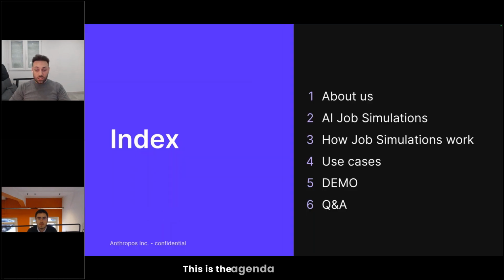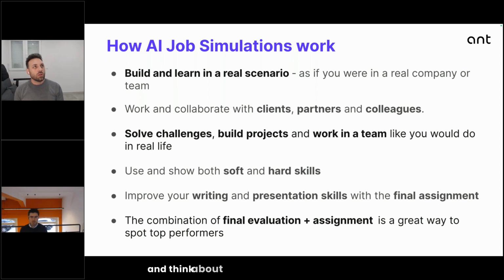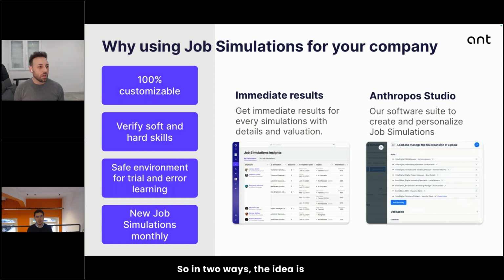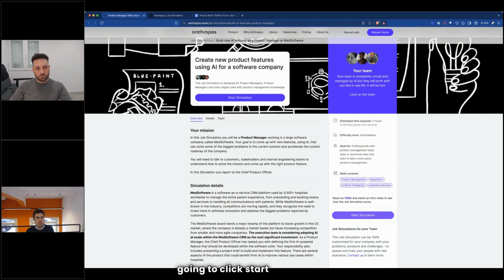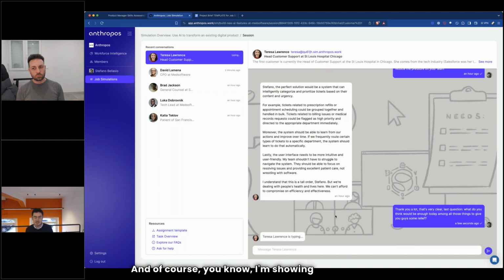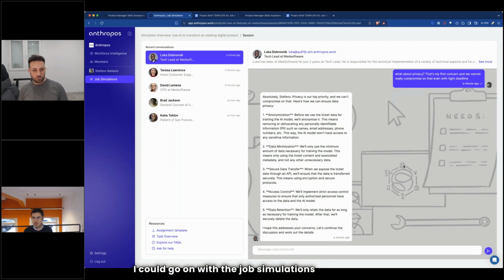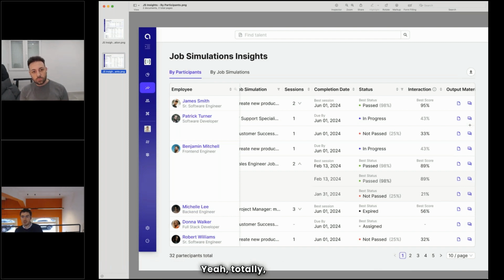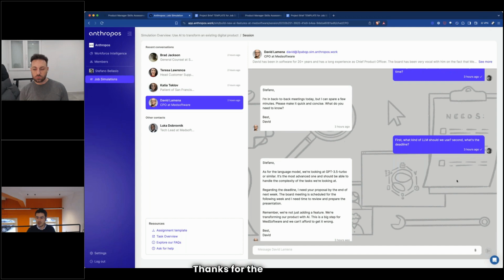AI Job Simulations: unlock real-life work situations to test and train your people's skills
Introduction (00:00)
What's Anthropos (01:04)
Introduction to AI Job Simulations (02:16)
How AI Job Simulations work (03:35)
Use cases (05:20)
Advantages for your company (08:09)
Live DEMO (10:00)

Anthropos Inc. presents an innovative leap in professional development and talent assessment through our groundbreaking AI Job Simulations technology. Led by industry veterans Stefano Bellasio, Giacomo Marinangeli, and Mario Lama, and building on a rich legacy from Cloud Academy's collaboration with tech giants like Microsoft, Apple, and Deloitte, we introduce a game-changing approach to skill enhancement and workforce readiness.

Experience Work-Life, Realistically: Dive into the future of learning and professional evaluation with AI Job Simulations. This cutting-edge technology crafts immersive sandboxes, powered entirely by artificial intelligence, to place participants directly into realistic work scenarios. Imagine negotiating with AI-driven virtual customers, collaborating with colleagues, and navigating the complex dynamics of today's business world—all within a controlled, yet incredibly lifelike environment. Our simulations are meticulously designed to mirror real-life challenges and daily tasks, providing an unparalleled platform for testing and honing both your soft and hard skills.

Customizable and Comprehensive: Tailor-made to fit various roles, business needs, and industry-specific scenarios, each simulation offers a deeply personalized experience. Participants engage in a variety of tasks that not only assess their competencies but also foster critical problem-solving, project management, and communication skills. For companies and professionals alike, our platform delivers immediate insights into performance, potential, and areas for development, ensuring a perfect match between talent and opportunity.

Benefits Beyond Measure: AI Job Simulations by Anthropos go beyond traditional training and assessment methods. They offer a safe space to experiment, make mistakes, and learn in conditions that replicate the pressures and pleasures of real-world employment. With monthly updates, customizable scenarios via Anthropos Studio, and instant feedback mechanisms, we make continuous learning and talent discovery not just a goal but a tangible reality.

Join the Revolution: Whether you're a company looking to redefine how you hire, onboard, and upskill your workforce, or an individual eager to prove your capabilities and prepare for future challenges, AI Job Simulations are your gateway to the next level of professional development.

Explore the full potential of AI in transforming the workplace. For a deeper dive into our technology or to request a trial, reach out to Mario Lama, Sr Account Executive, at . Discover how Anthropos Inc. is shaping the future of work by placing people at the heart of technological advancement.

Dare to experience the workspace of tomorrow, today. Let's embark on a journey where innovation meets practicality, powered by AI.